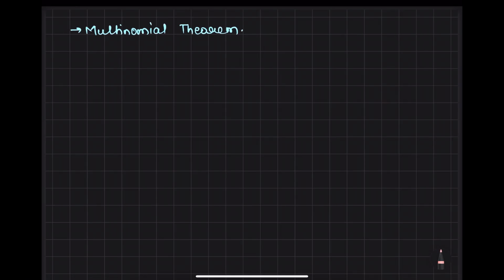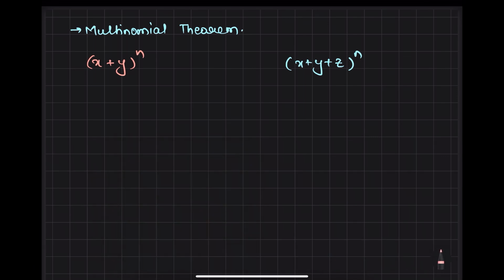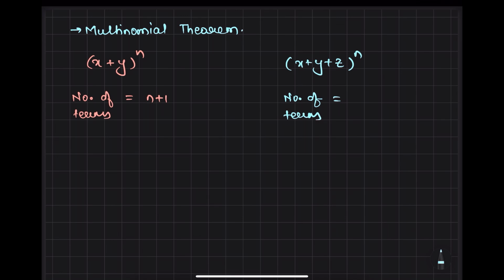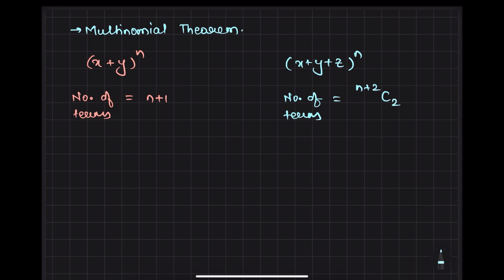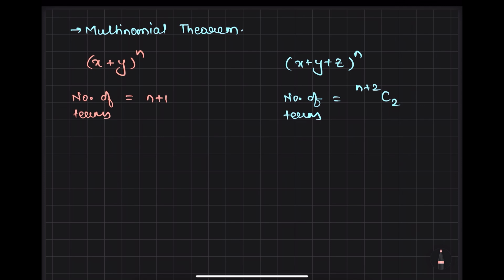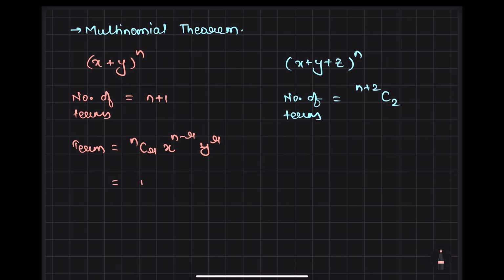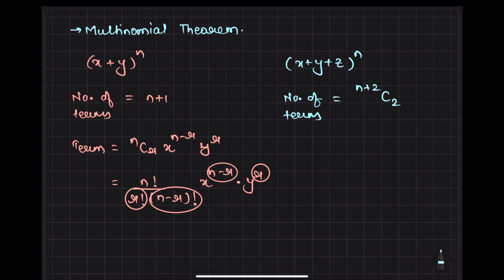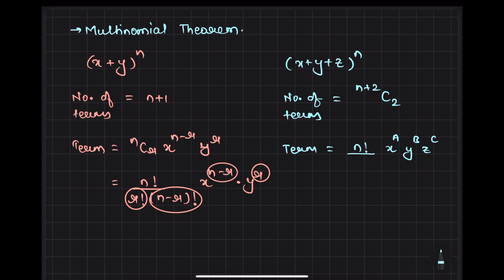G1_Multinomial Theorem